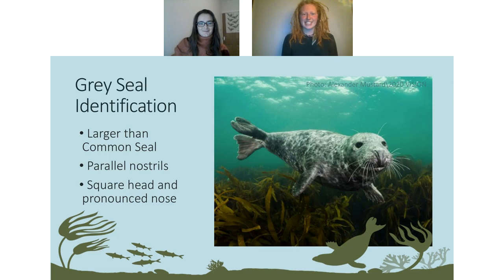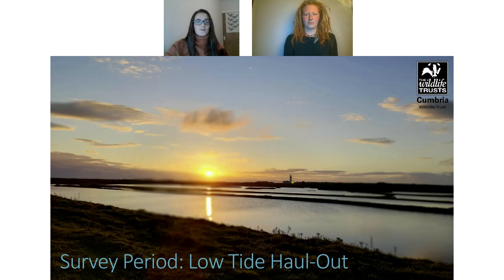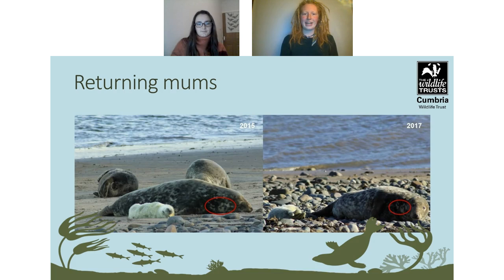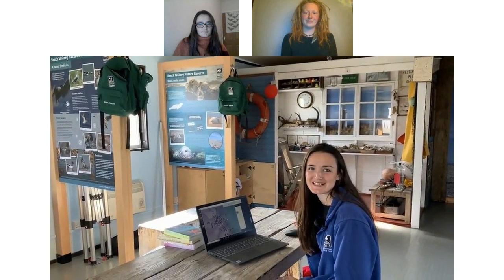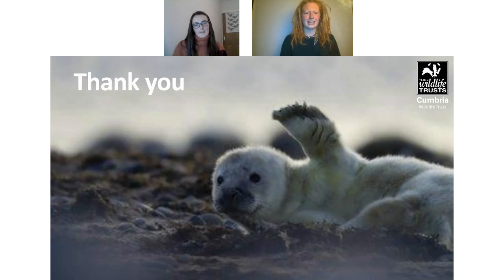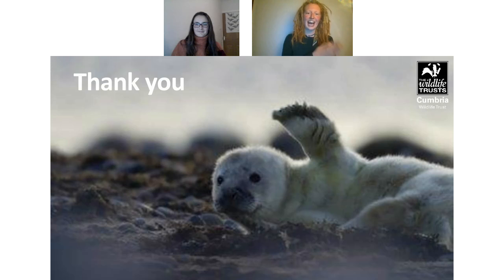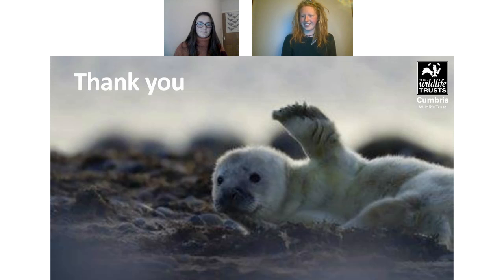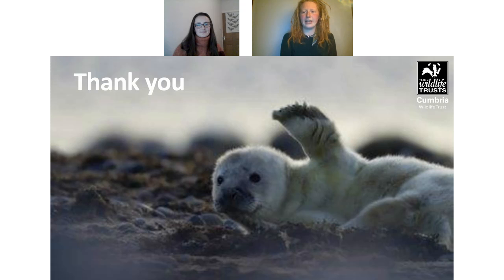Grey Seals, Part 2 - Georgia de Jong Cleyndert and Lucy Mather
Keep in touch with us here at Cumbria Wildlife Trust by following our social medias!

Follow our Twitter for regular nature updates!